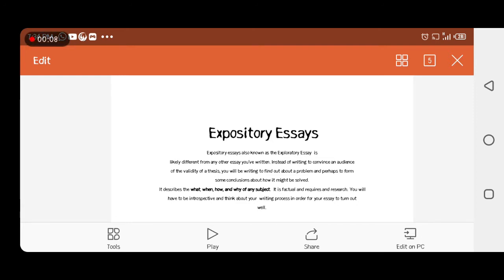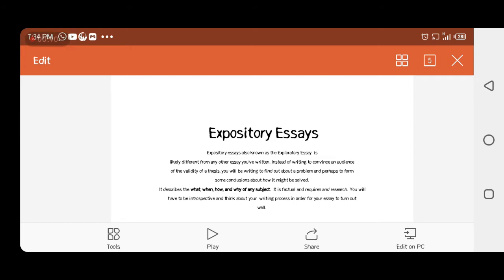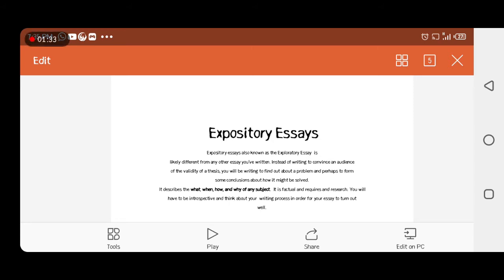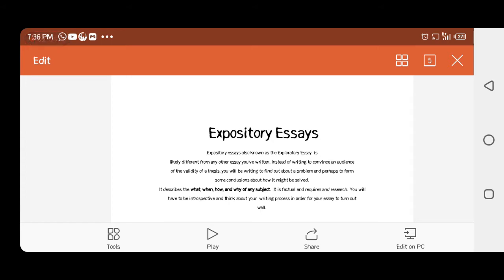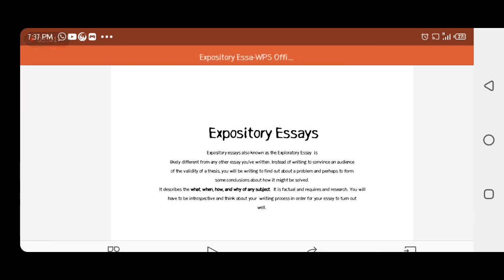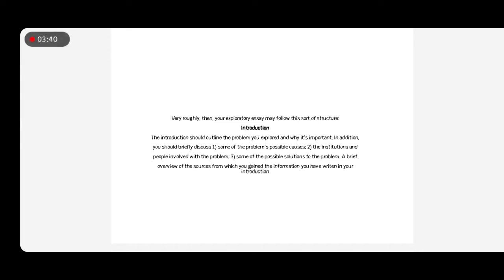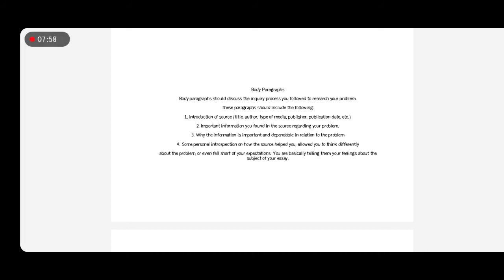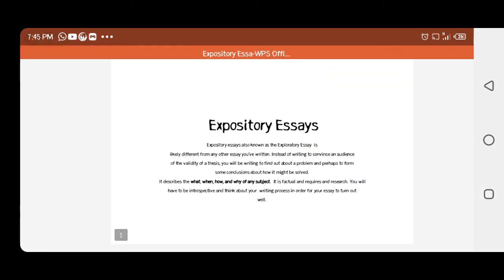SS3 English Language: Expository Essays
Senior WAEC English Language Tutorial

To help monitor your progress, request feedback and see how we can keep helping, we have created a WhatsApp Group where we can interact.
 and invite your friends as well.